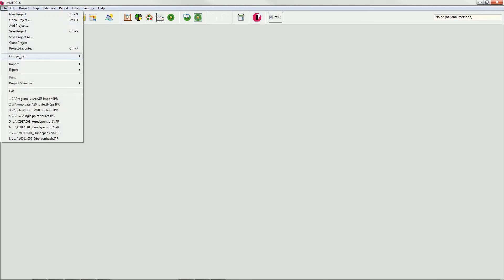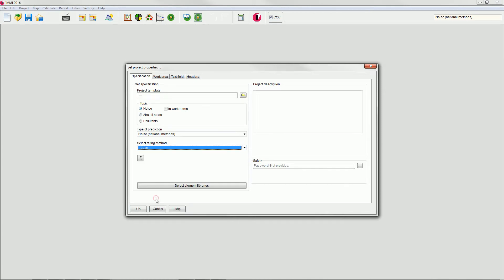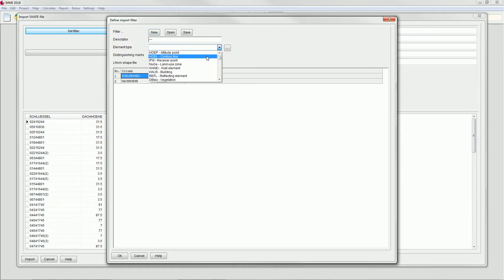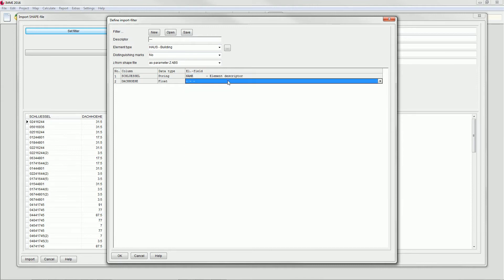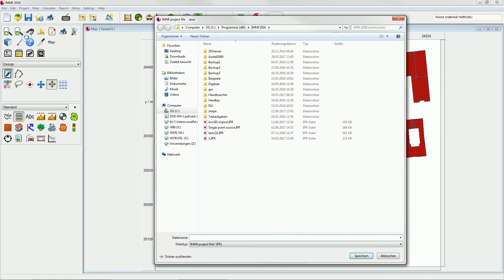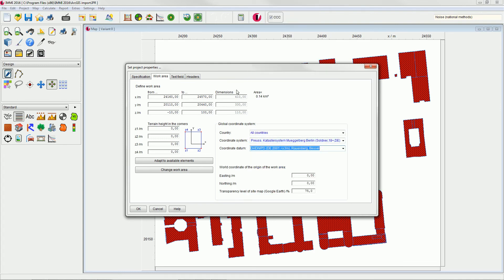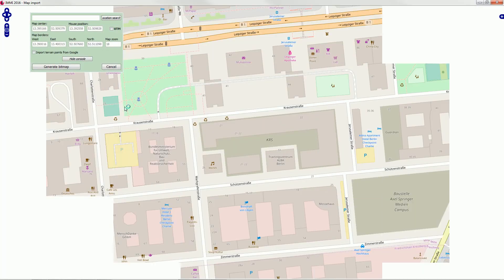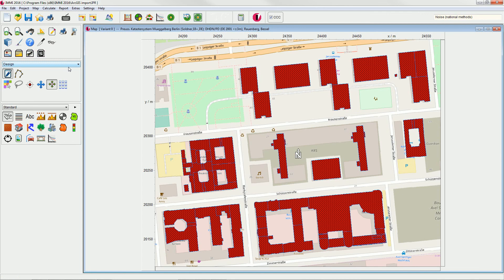IMMI | Tutorial: import of ArcGIS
Detailed description of how to import geodata into the software IMMI for noise mapping and noise prediction.